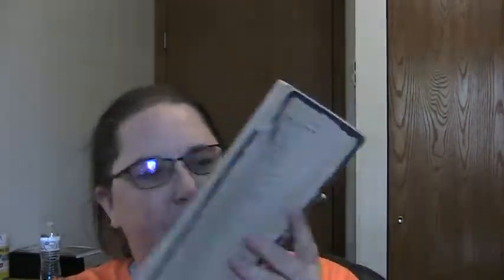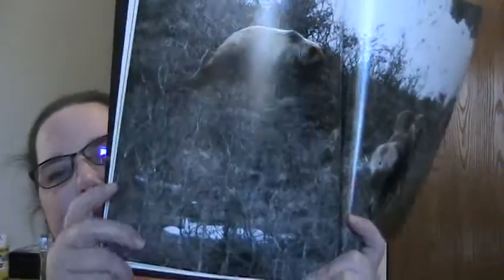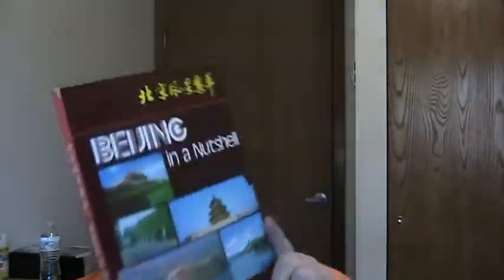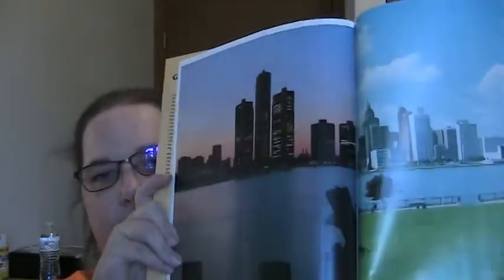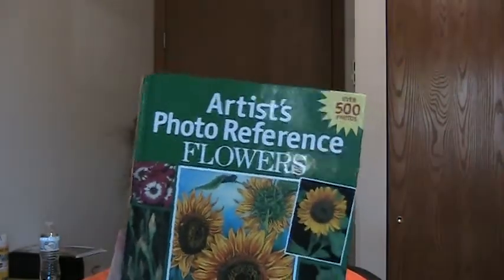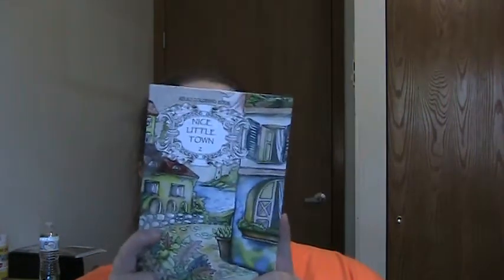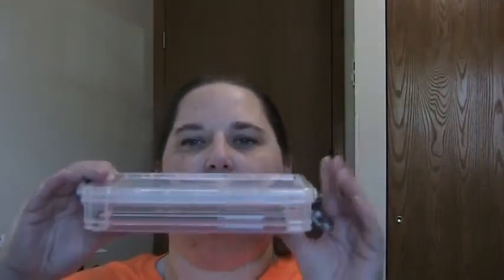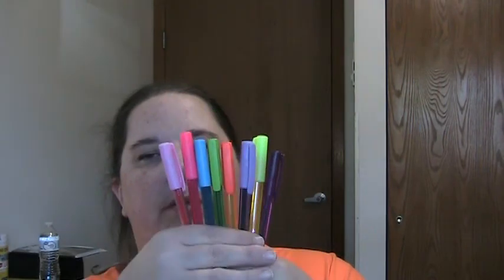Mini end of the month October haul video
Hello Fellow Artist,

Thank you so much for your support of my journey. Today video is my mini end of the month October art supplies haul. I was able to add new mixed media and coloring supplies to my studio space.

Amanda